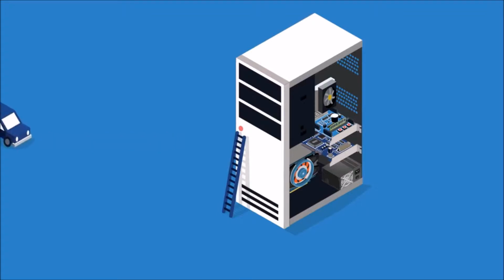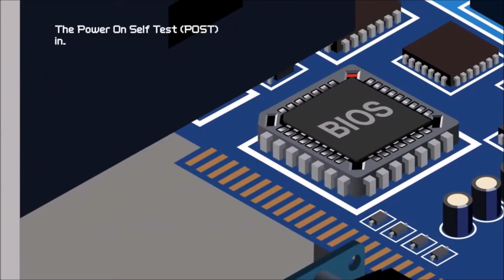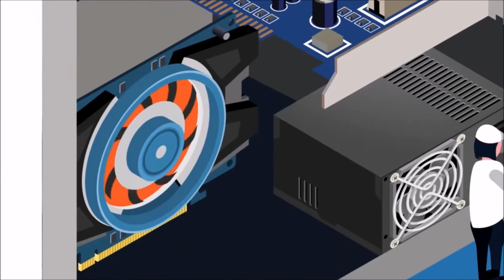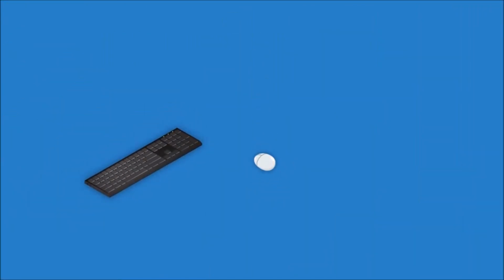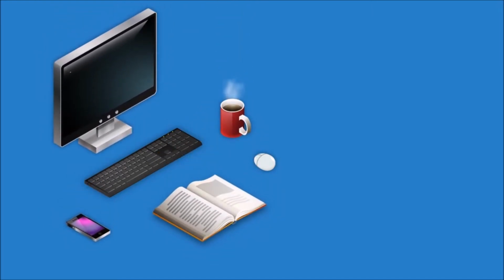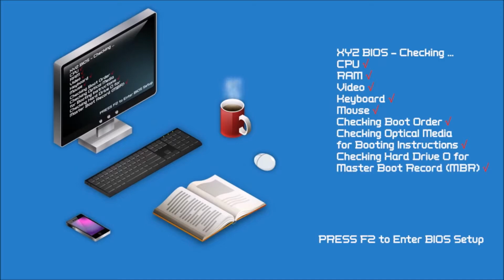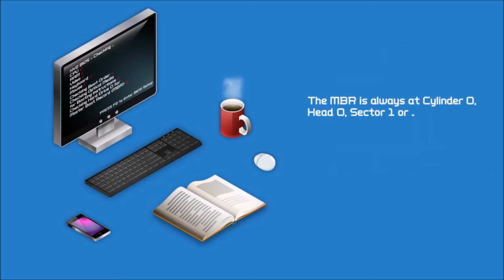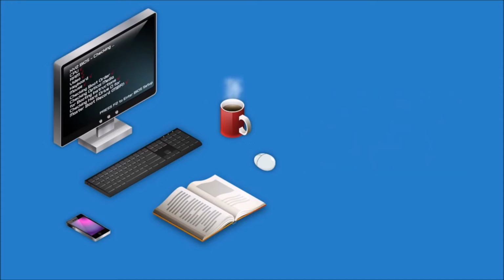Boot Process (Role Play Assingment)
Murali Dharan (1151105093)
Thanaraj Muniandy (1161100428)